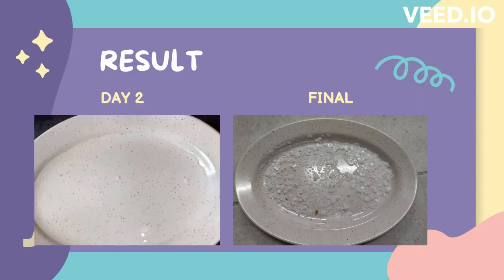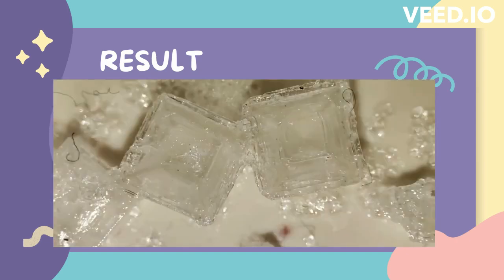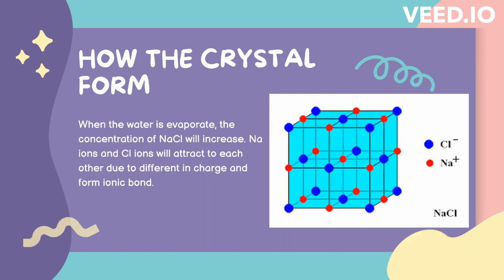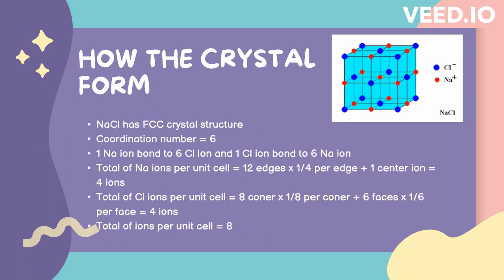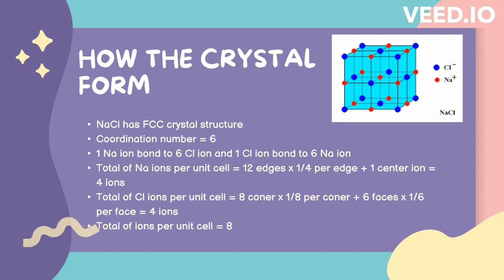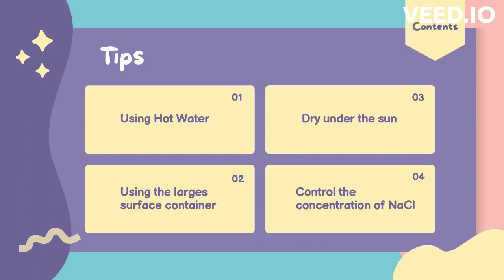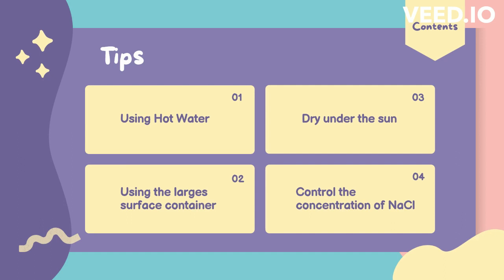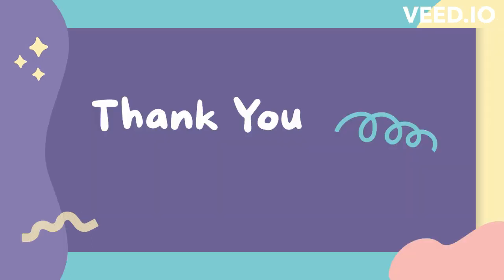NACL CRYSTAL SIF 3003 MUHAMAD AIMAN HAKIM BIN NOOR SUAIMI 17203438